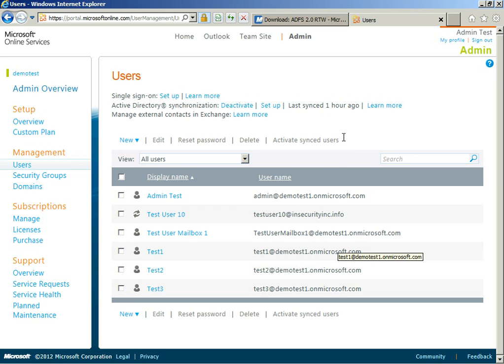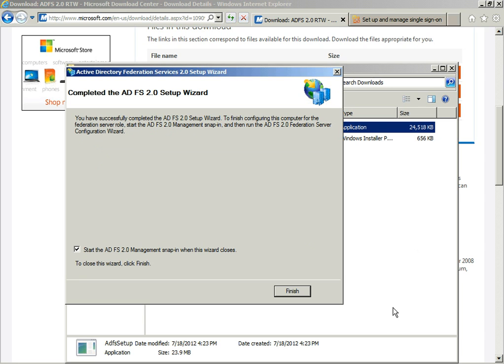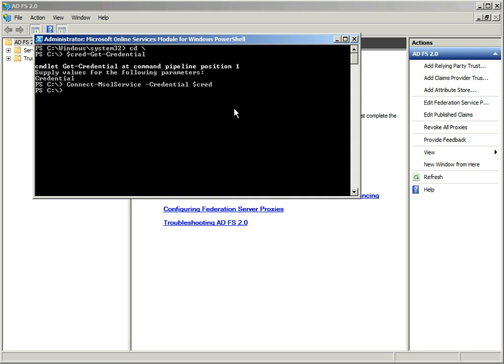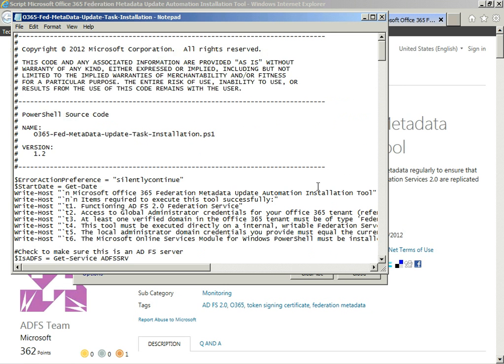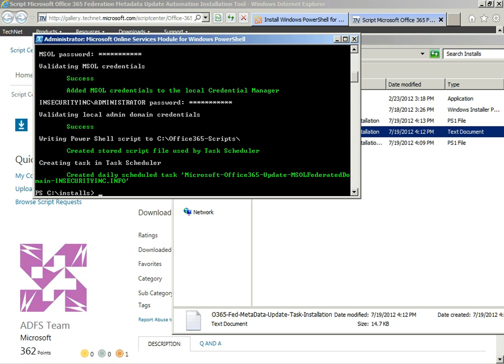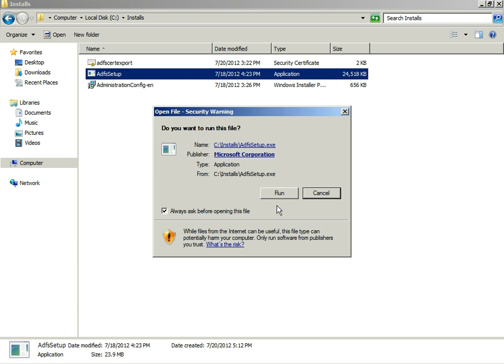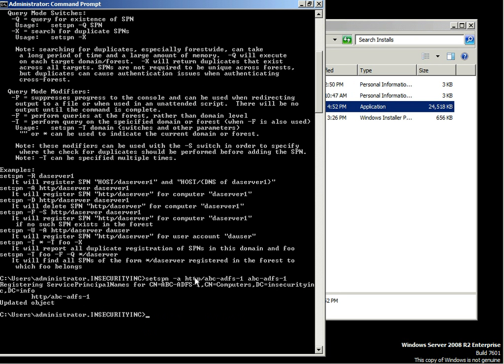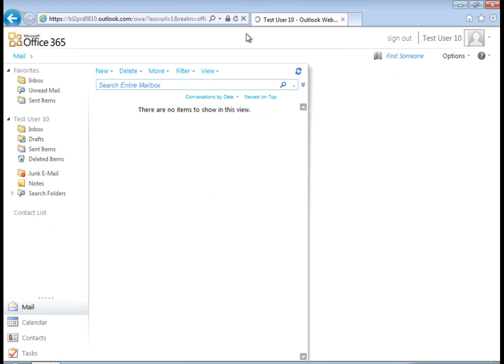Configuring Single Sign On for Office 365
This video is intended to instruct an Office 365 administrator through the process of installing, configuring, and verifying an ADFS server and ADFS Proxy server.